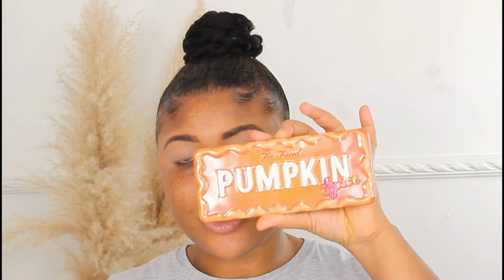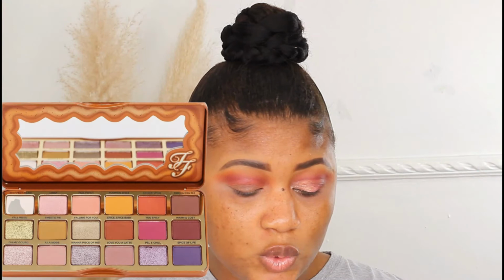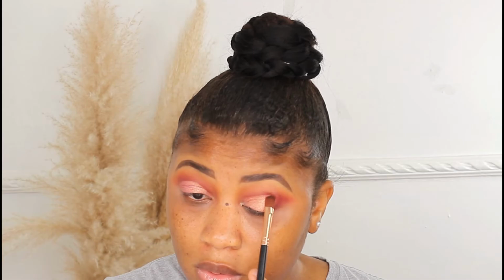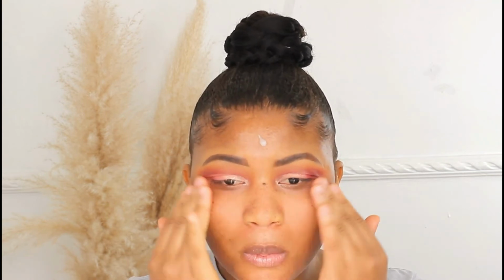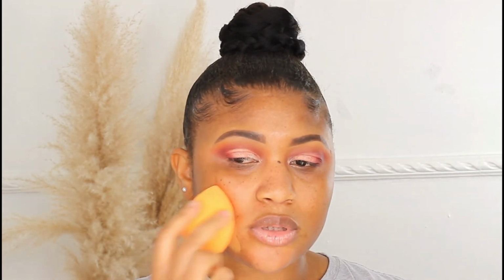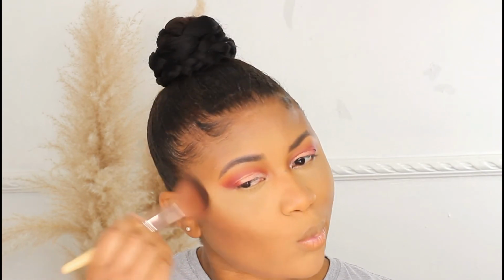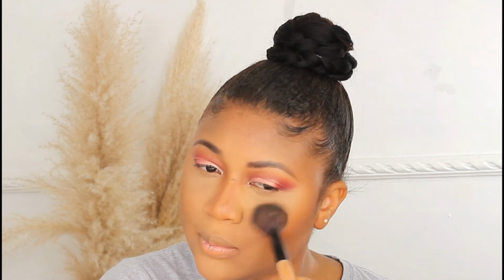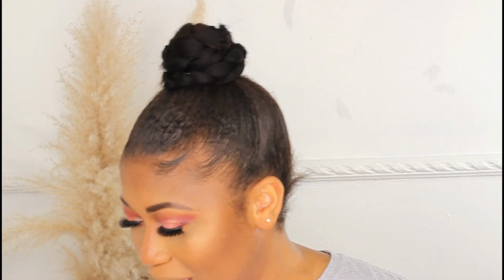CHIT-CHAT TOOFACED PUMPKIN SPICE PLATTE TUTORIAL| PERFECT FOR THE SEASON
Here is a makeup tutorial on a super easy look.

scroll down for products mentions
eyeshadow- too faced pumpkin spice
foundation - NARS  natural radiance Tahoe
bronzer REVOLUTION MEGA BRONZE 02 WORM
face primer- ELF HYDRATION PRIMER
setting spray- MORPHE X JEFFREE STAR
setting powder- LAURA MERCIER TRANSLUCENT
brow pencil- NYX MICRO BROWN EXPERSON
concealer -REVOLUTION  infinite C16
concealer -MORPHE C3.25
lipstick- REVLONULTRA HD  MATTE MAT